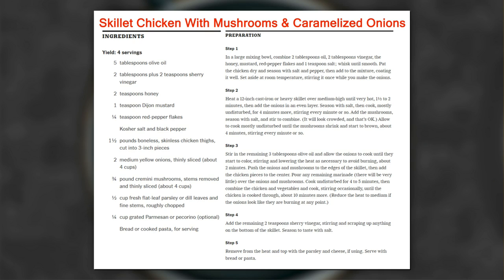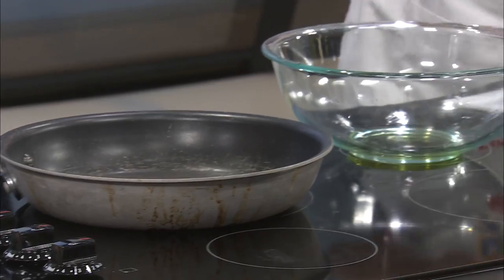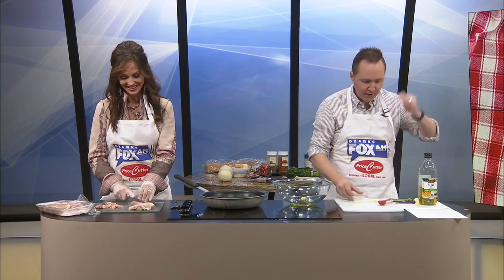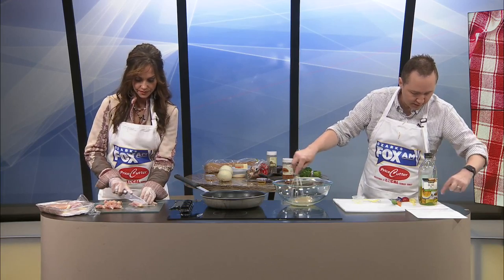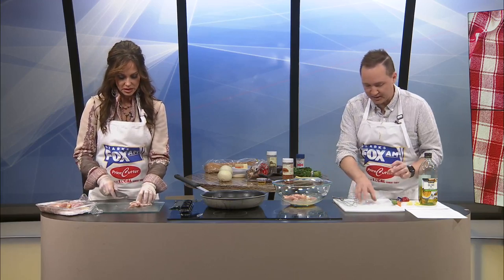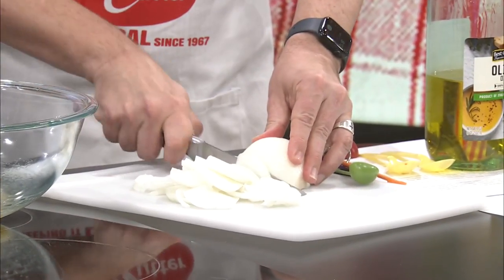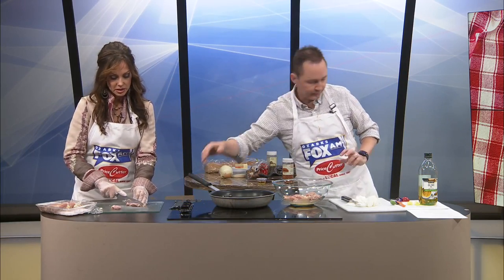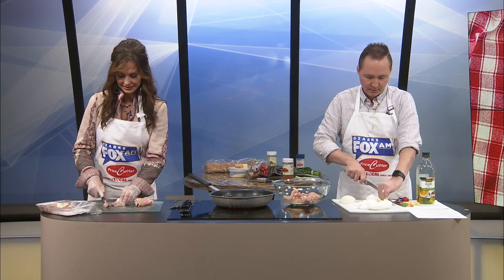Dishin' It: Skillet Chicken with Mushrooms & Caramelized Onions Part 1